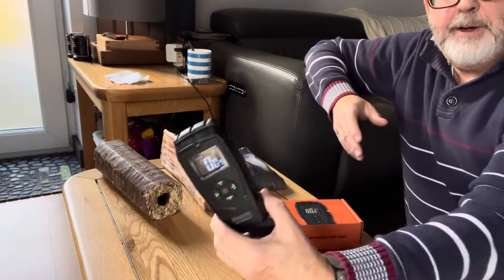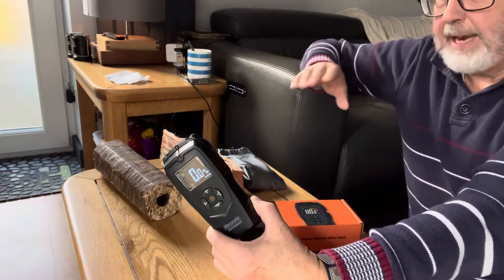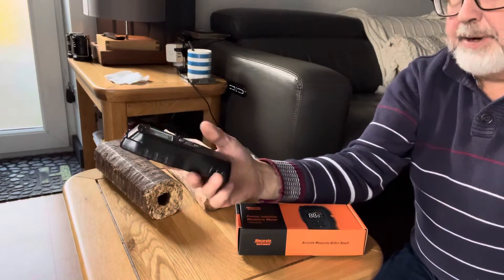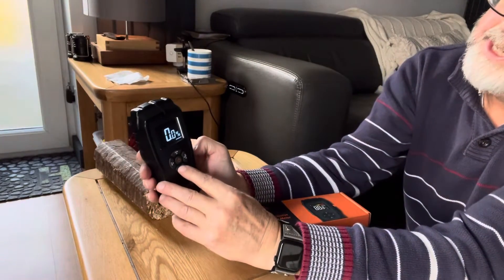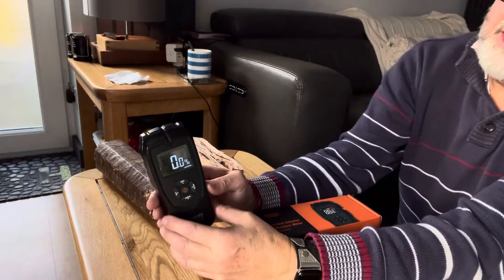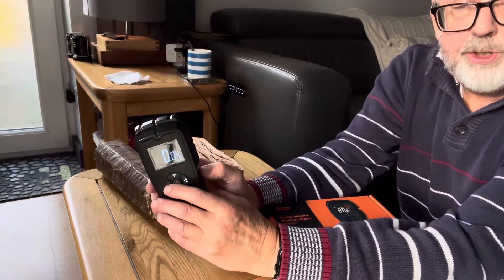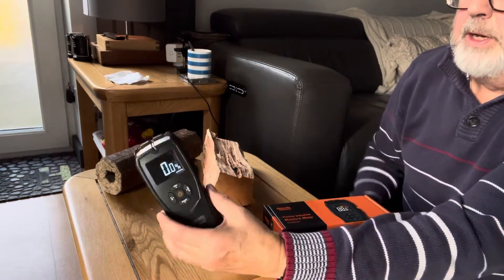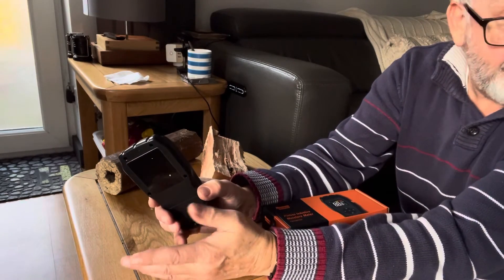Mercurate pinless moisture meter mood detector ( please subscribe)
Moisture meter mould detector for walls drywall wood and building material. Dampness inspection remove guest work in woodworking renovations and firewood management for mod nine density, settings and point one percent resolution.